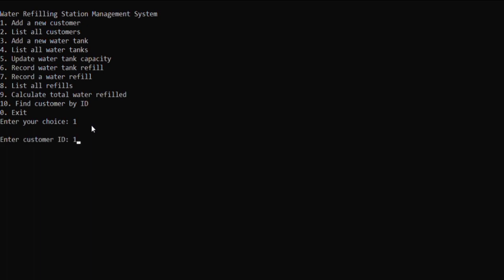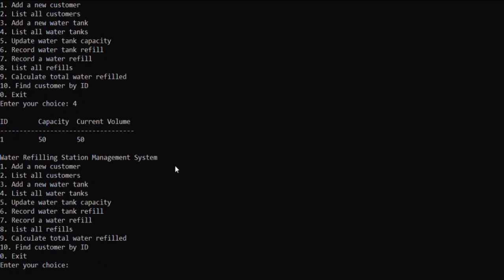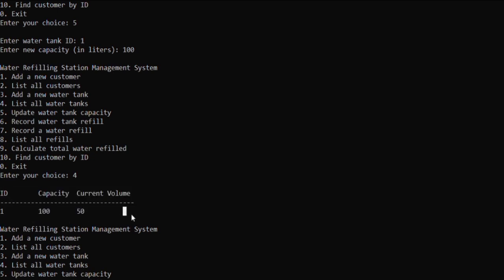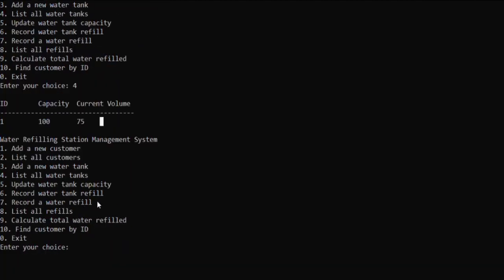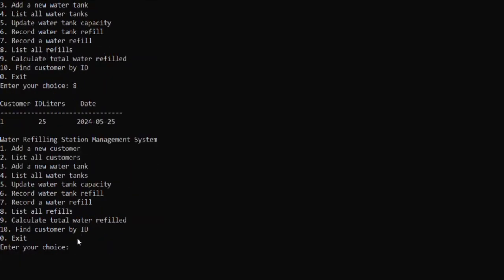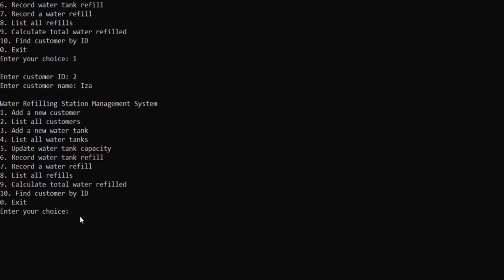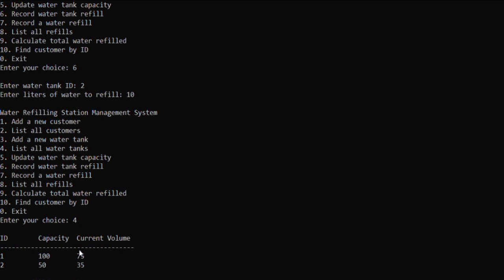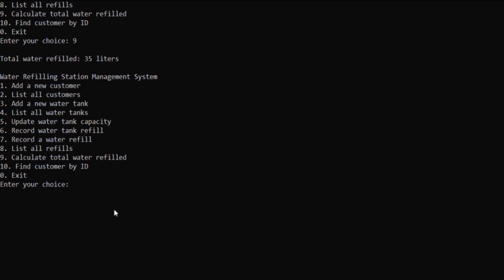WATER REFILLING STATION MANAGEMENT SYSTEM (c++ DEMO)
FINAL PROJECT PURPOSES

PAIR:
CABIDO,  NYZELLE KYE
DINOY, LYTANIZA

credits to the right owner of the background music.